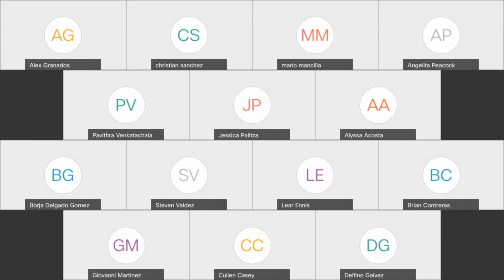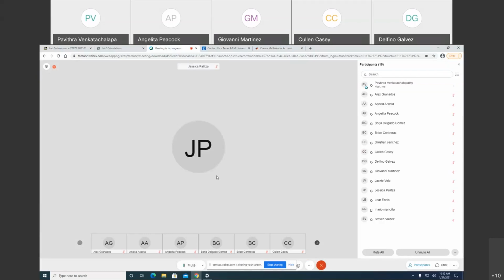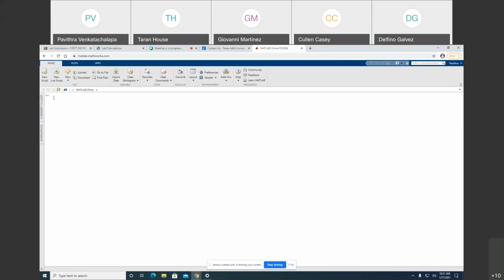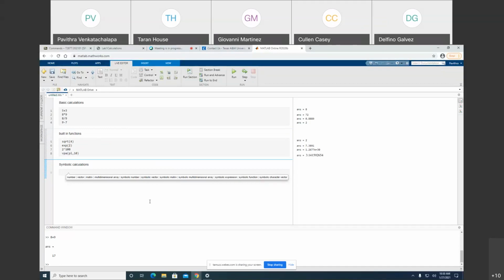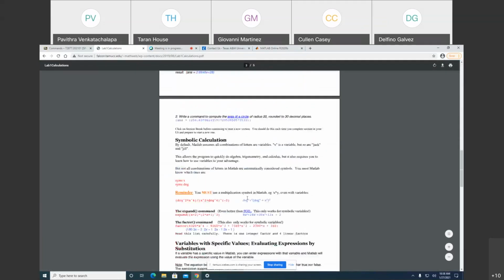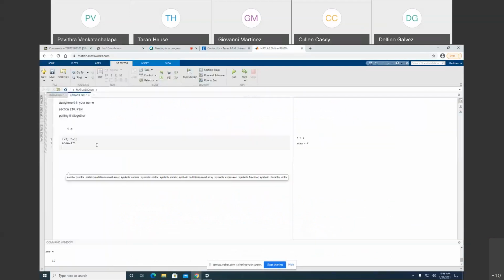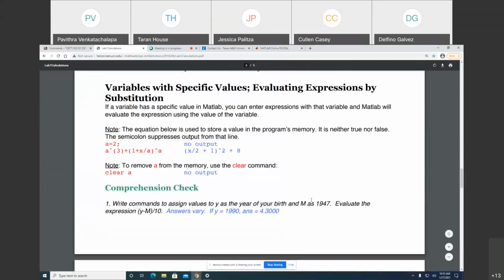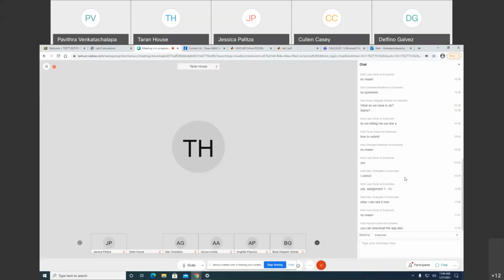LAB 1|| calculations|| calculus 1 spring 2021